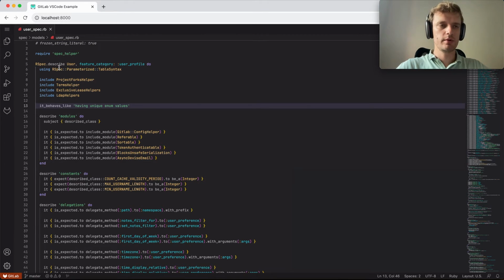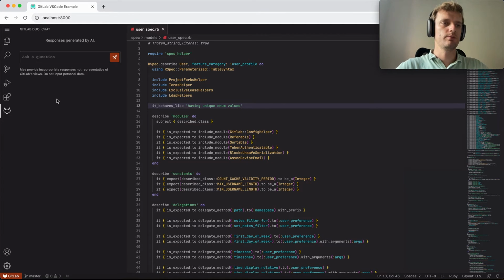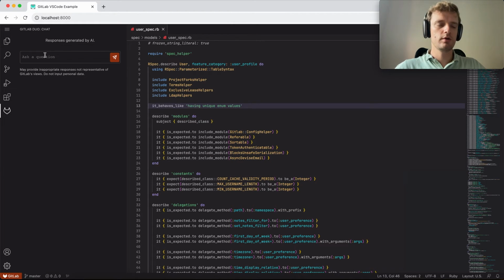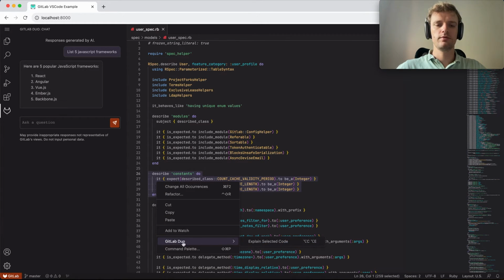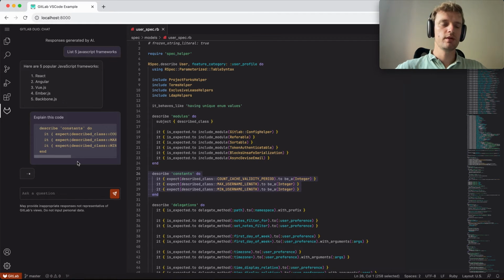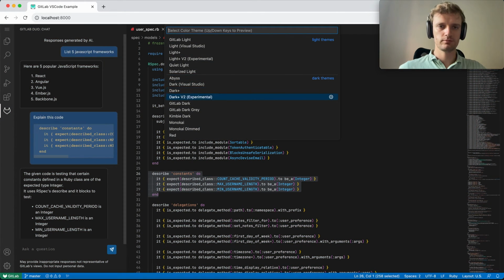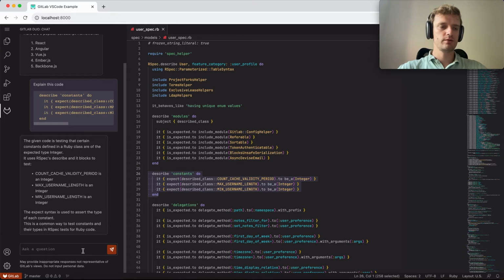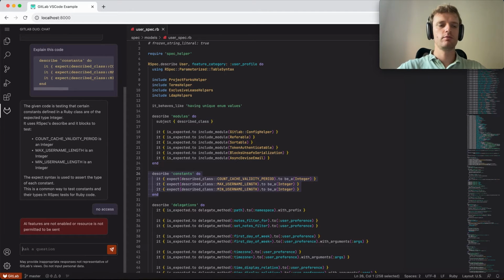GitLab Duo Chat integration with VSCode update (internal proof of concept)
As of 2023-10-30, this is only a proof of concept. It is not ready for customer use. GitLab is actively working on an experimental release that customers will be able to use.